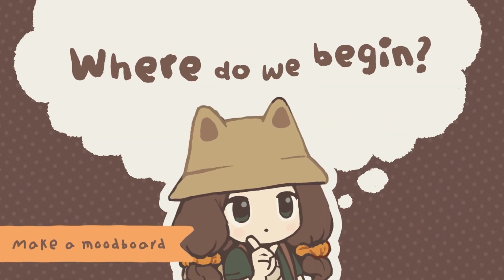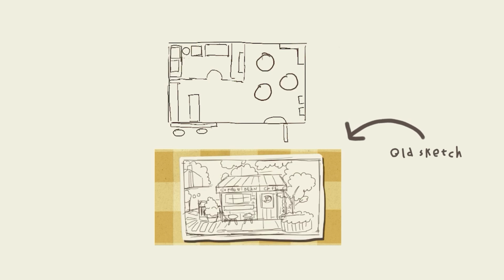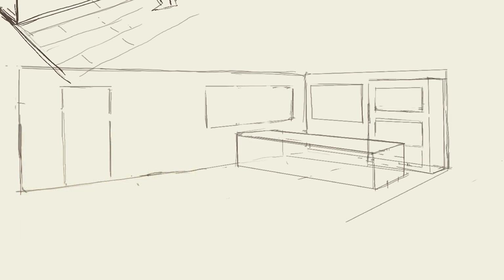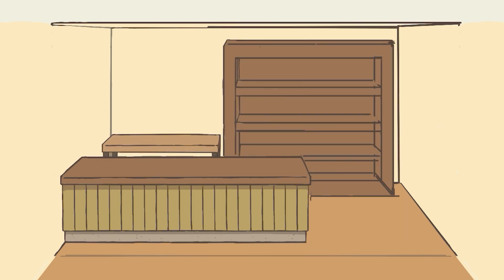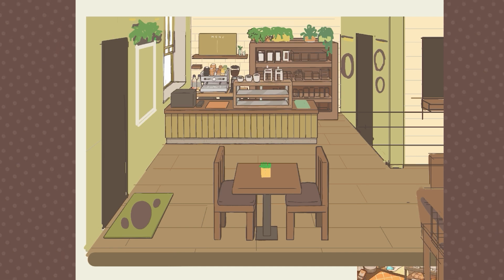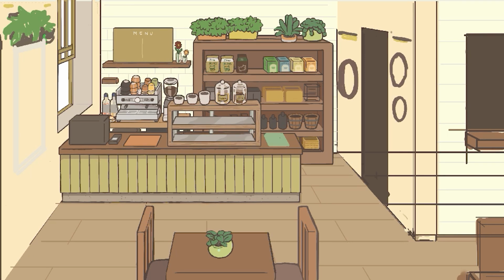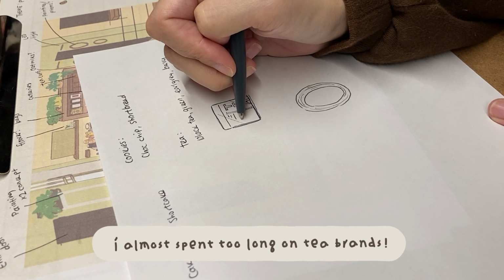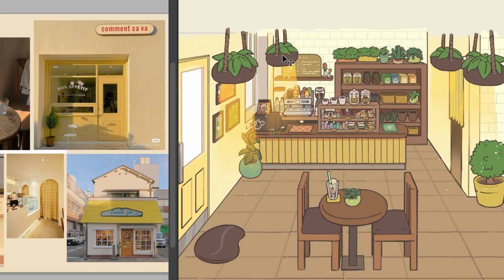Designing a cozy café background: My moodboard-to-final process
I needed a cozy cafe background for my comic/game, so I recorded the process while I was figuring it out. Using themes was my go-to guide this time!

This video is maybe helpful, maybe it’s just a background noise. Either way, I hope you enjoy it!

Chapters:

00:00 - Intro
00:21 - Make a moodboard
02:31 - Start with a box (timelapse begins)
03:42 - Set a theme
05:07 - Keep objects simple
05:54 - Final polish
06:36 - Check the moodboard
07:03 - Finished art
07:24 - Outro

I'm a curious artist, designer, and animator based in New Zealand! On this channel, I usually work on projects like games, comics, animations, and journal stickers. If that sounds interesting, join me on the journey!